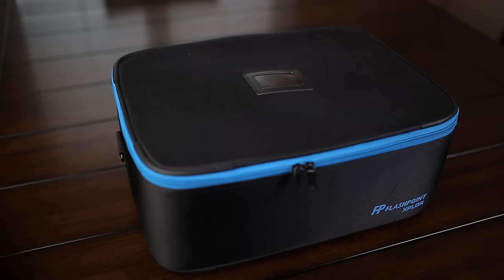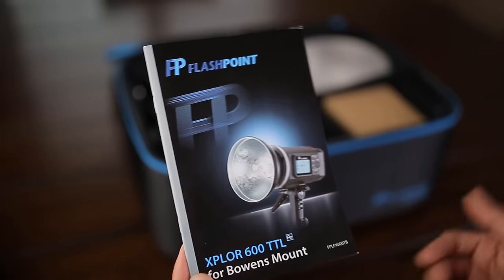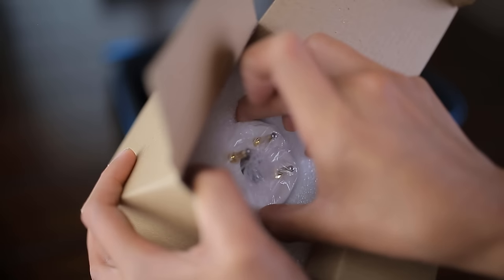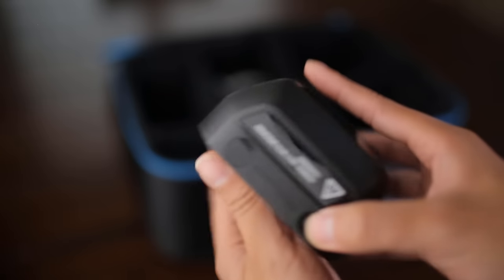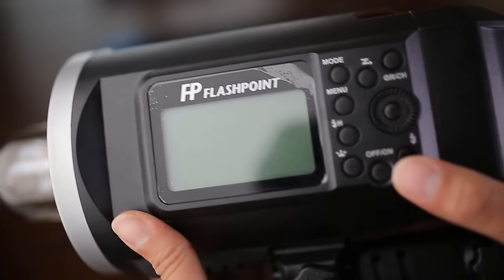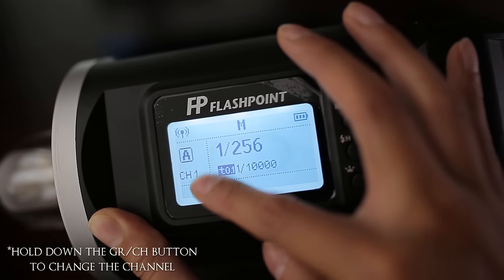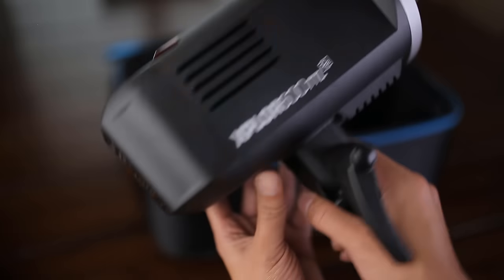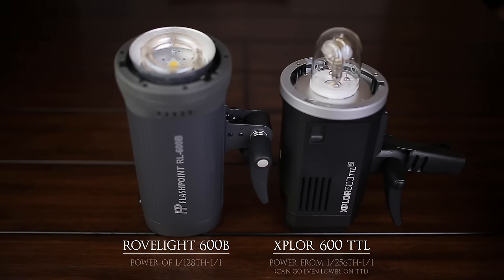'Kind Of' Unboxing for the Flashpoint XPLOR 600 TTL & HSS strobe (Canon/Nikon/Sony)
This is my 'kind of' unboxing for the Flashpoint XPLOR 600 TTL strobe. In the video I go over the items included when buying the strobe, how to set it up, and I share a few tips about it.

Best Deals for Camera Gear